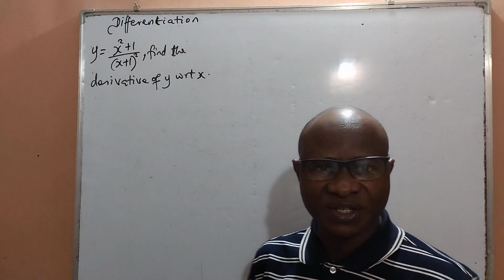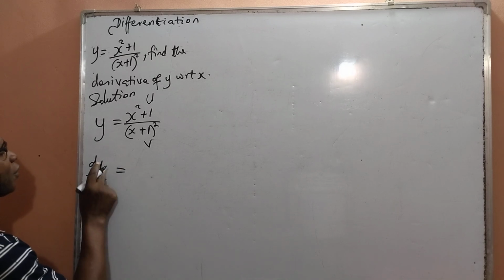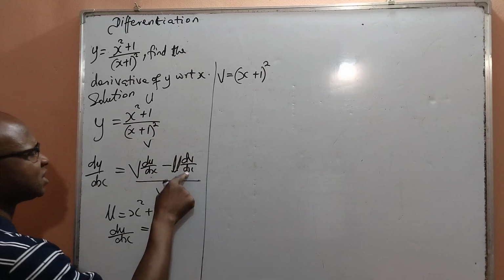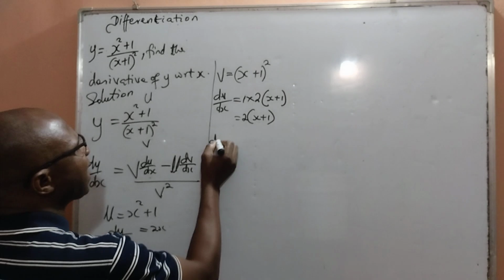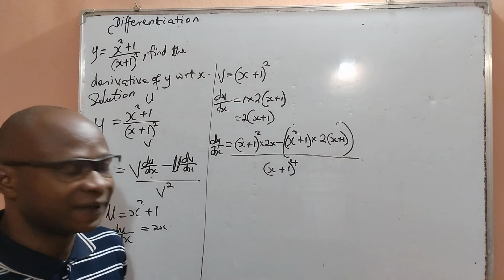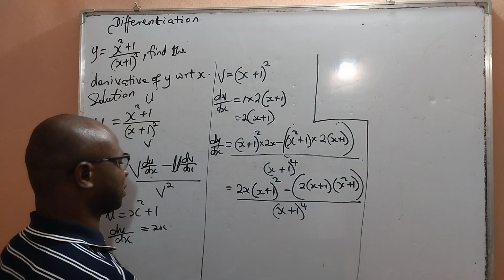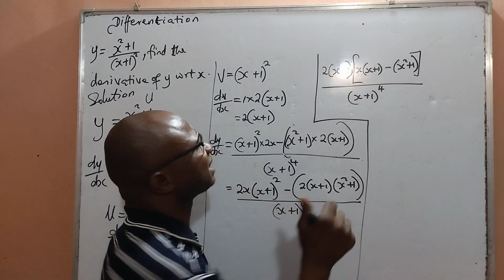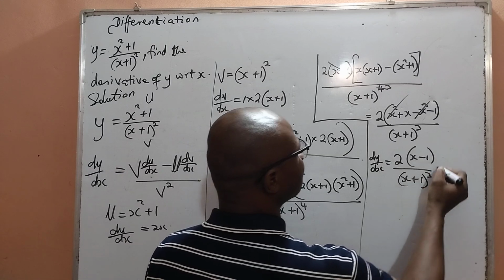Finding the derivative of a quotient function || differentiation dy/dx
Detailed explanation on how to differentiate a function of y with respect to X  using Quotient Rule.

    Differentiate Using Product Rule
 y = (x^2 +1)/(x +1)^2